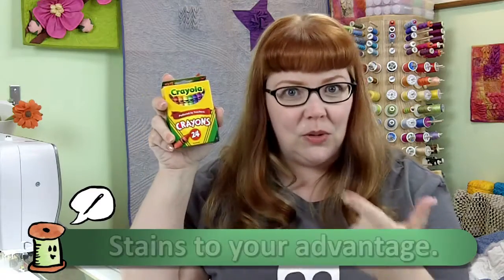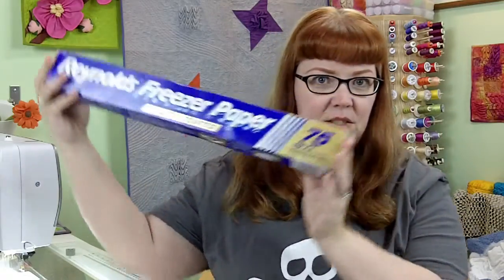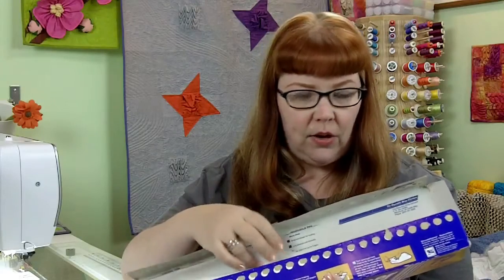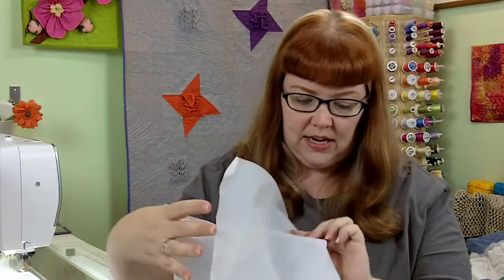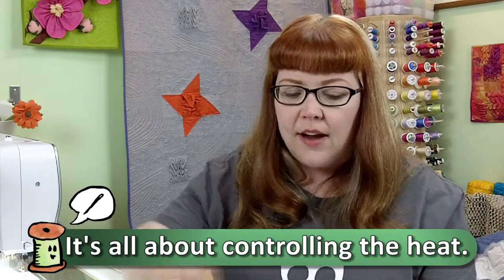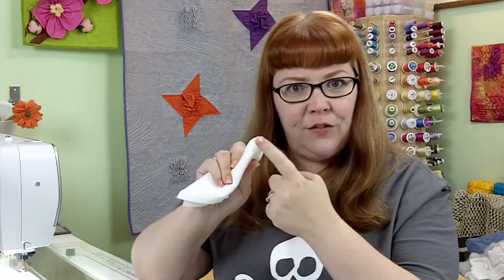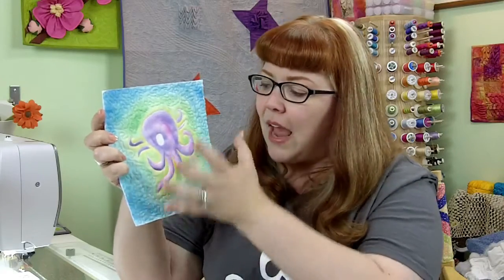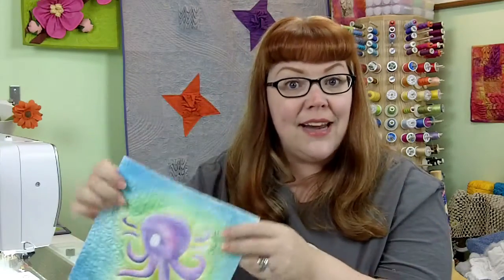Technique of the Week #47 - Melted Crayons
Hello "Technique of the Week" series enthusiasts! This week, we're talking about using Melted Crayons on your art quilts!

Want to see your product on TotW, or want to sponsor an episode?